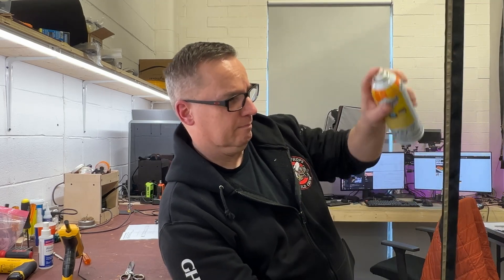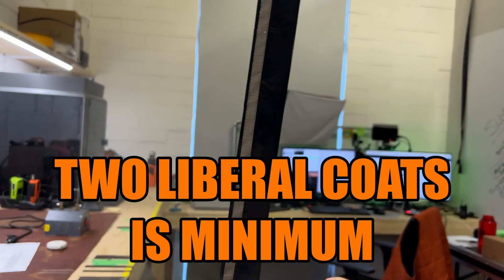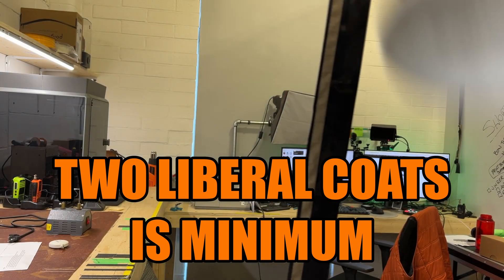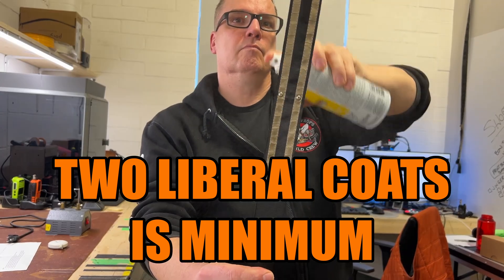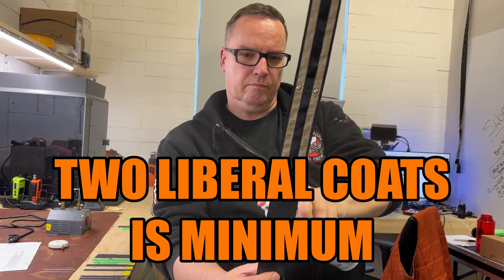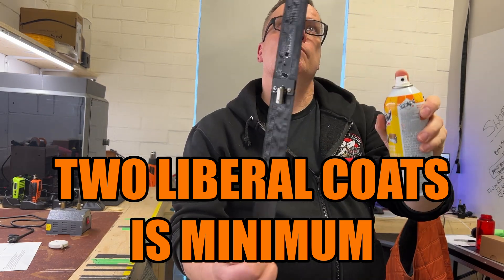Protect Your Fara-J Antenna: Easy Waterproofing Guide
Learn how to waterproof your Fara-J antenna for ham radio in the VHF UHF and HF bands. Ensure reliable performance even in wet weather. In this video, I’ll show you a simple, effective method using Scotch Guard waterproofing spray, available at most hardware stores worldwide. Follow these easy steps to protect your antenna, maintain a low SWR, and keep your radio operational, rain or shine. Don’t forget to work in a well-ventilated area for safety. Watch now and make your antenna all-weather ready!